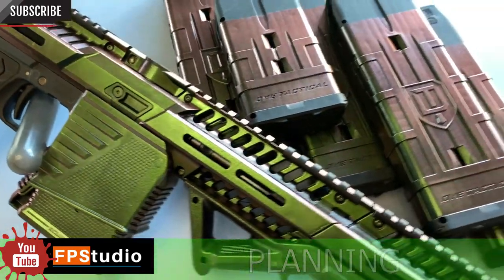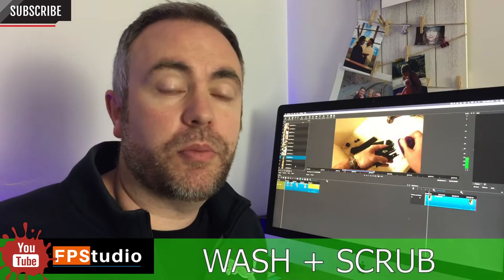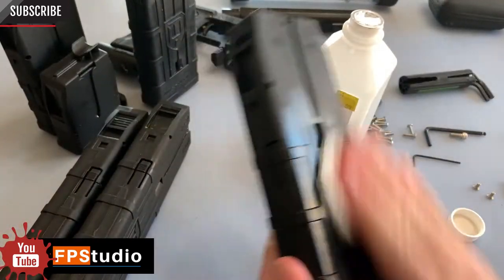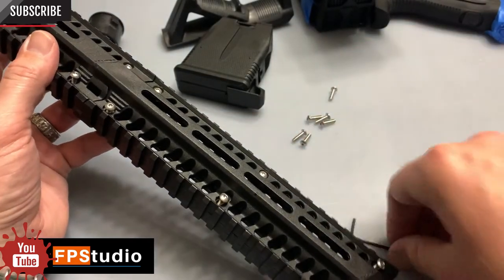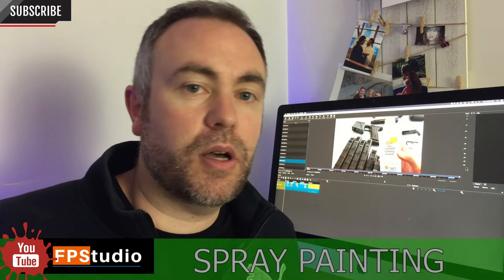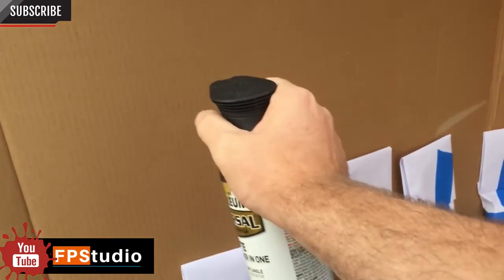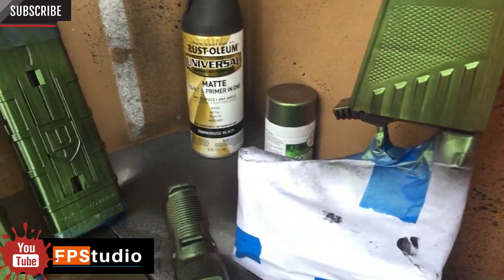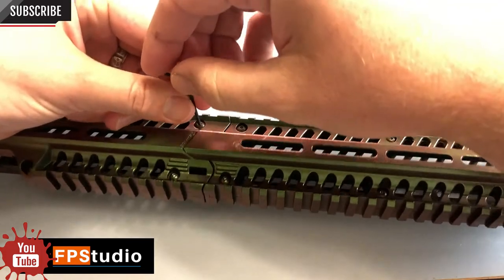Spray Painting your Paintball Gun w/ Color Shift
Spray painting your paintball gun with color shift paint is easy, inexpensive and a great way to make your gun stand out.
If you ever thought about increasing the hype of your gun give this video a watch.